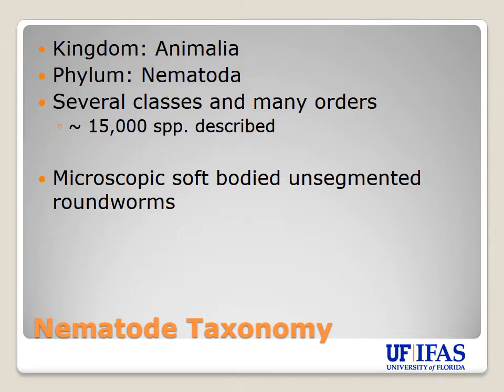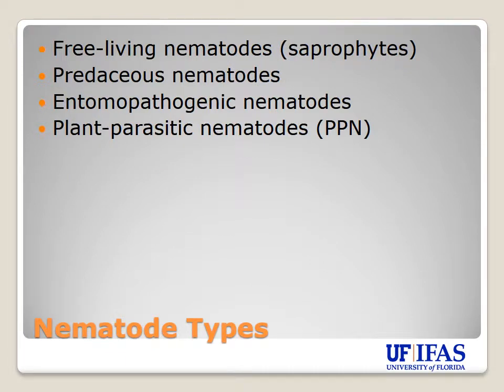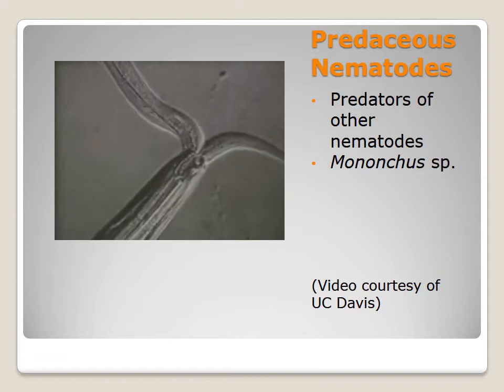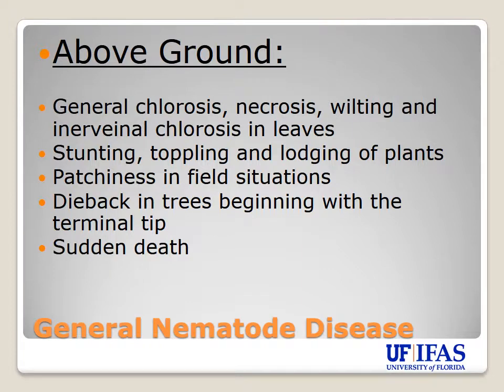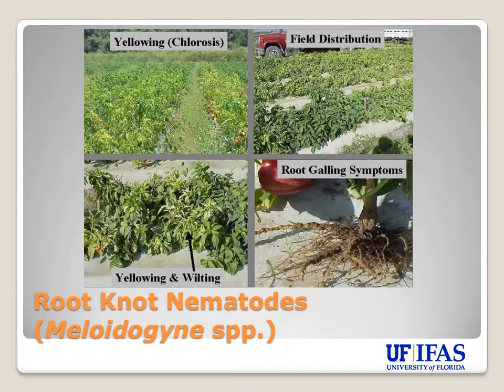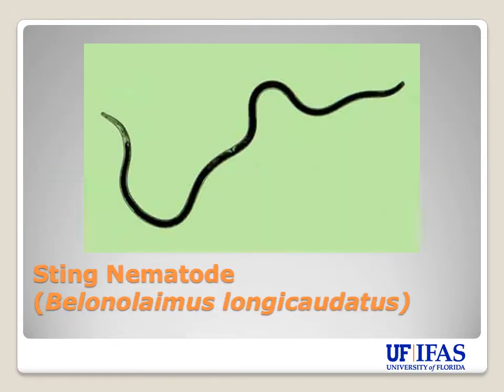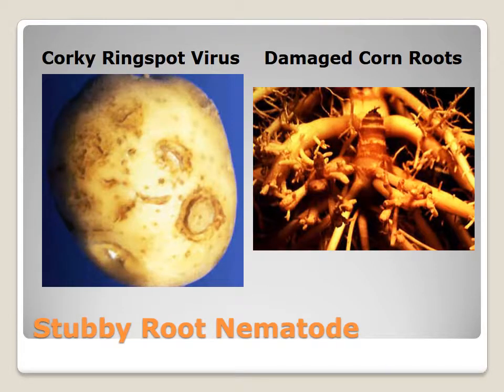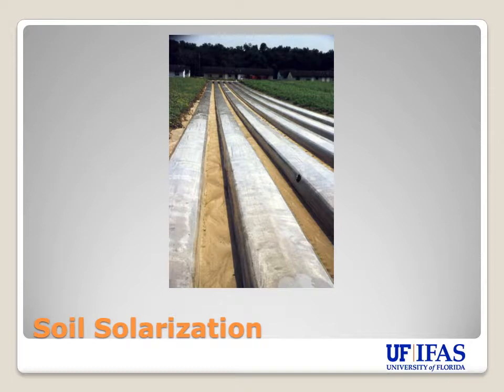Module 3-D Nematodes